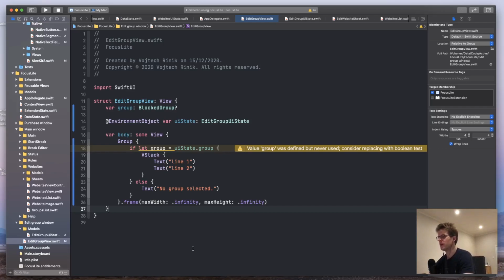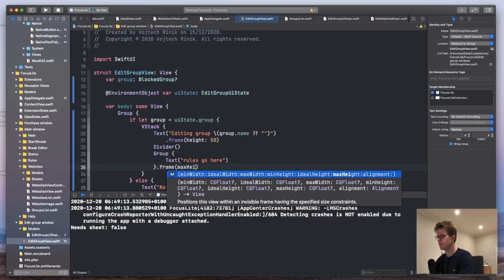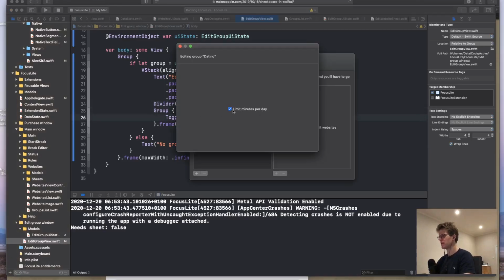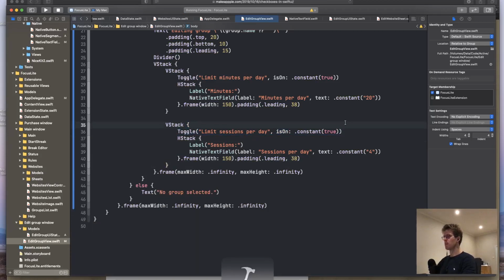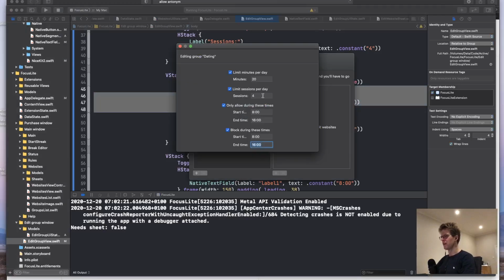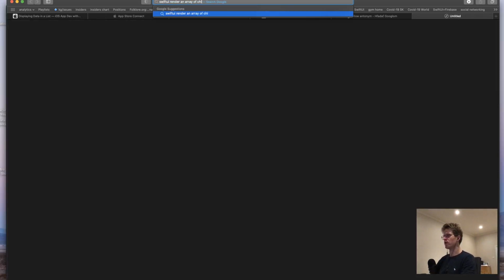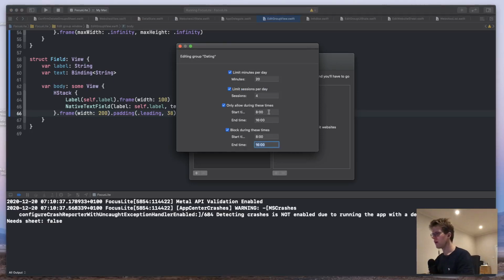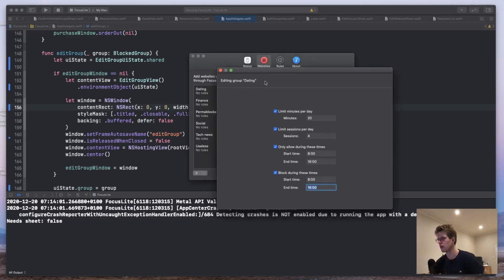Building a form with checkboxes (SwiftUI on macOS)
I'm creating a new window where you can set up blocking rules for your websites. This entire video is just playing with SwiftUI.